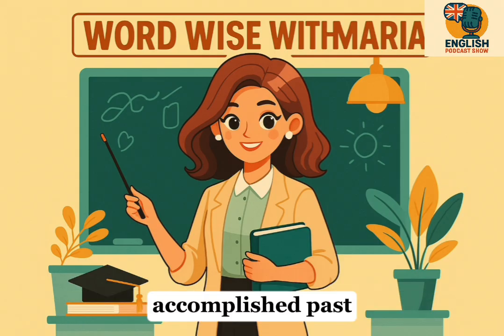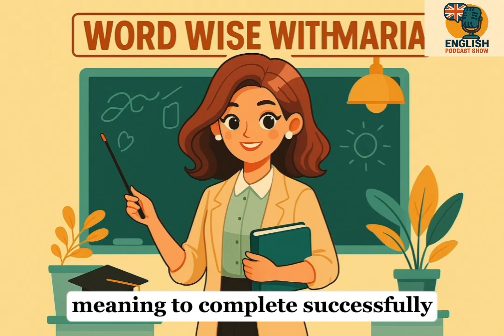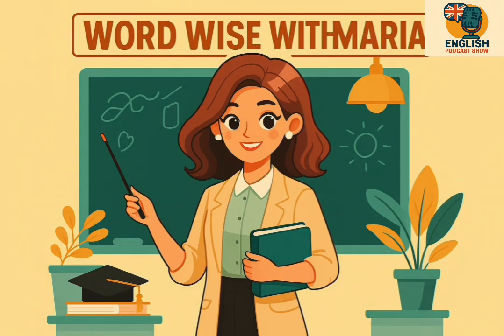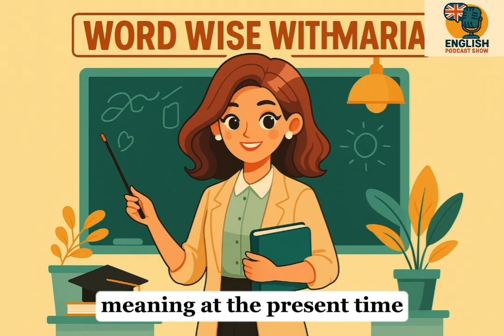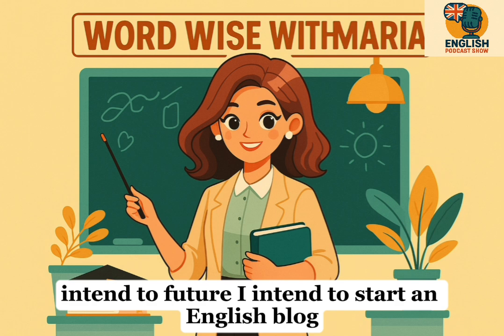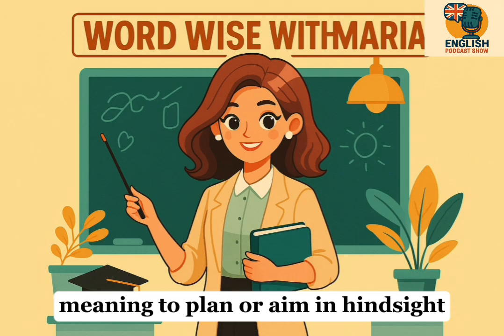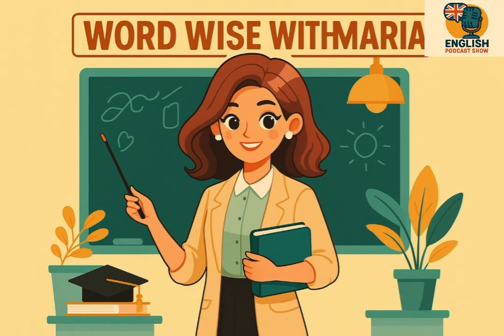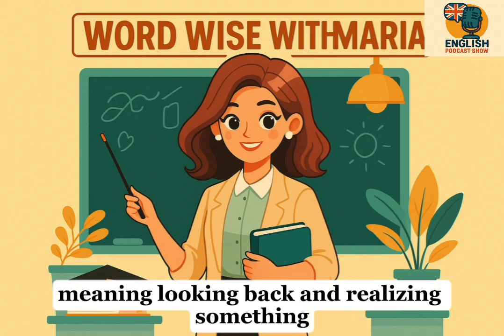Master English TENSES in 8 Minutes🔥 | Day 17 /30 Day English Speaking Course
🎙️ Day 17 – Fluent in 3 Tenses: Past, Present & Future in Real Speech
Welcome to Day 17 of our 30-Day English Speaking Course!
If you struggle to switch between past, present, and future in daily conversations — this episode will transform your speaking confidence!

👇 Timestamps to guide your learning:
00:00 – 🔥 Did You Know? A true story using all 3 tenses
00:40 – 🎯 Why mastering 3 tenses is essential for fluency
01:25 – 🕰️ PAST TENSE: Simple and perfect tenses with examples
02:40 – ⏰ PRESENT TENSE: Speak naturally in real life
03:50 – 🔮 FUTURE TENSE: Easy structures to sound confident
04:55 – 🧠 Real-life examples mixing all 3 tenses
06:10 – 💡 Maria’s Vocabulary Boost: 5 versatile verbs in all tenses
07:20 – 📥 PDF Guide + Final Tips for daily tense practice,
08:00 – 🎉 Outro + Subscribe, Comment & Share Challenge

🎯 Perfect for IELTS aspirants, beginners, or anyone who wants to speak naturally in English.

speak in all 3 tenses,
english tenses for beginners,
english grammar tenses,
 past present future english,
30 day english course,
ielts speaking practice,
fluent english,
how to speak fluent english
 learn spoken english fast,
 tense practice for ielts,
english conversation tenses,
 emma english podcast,